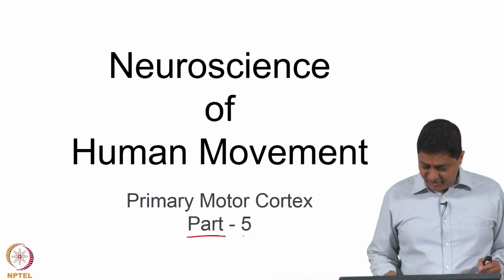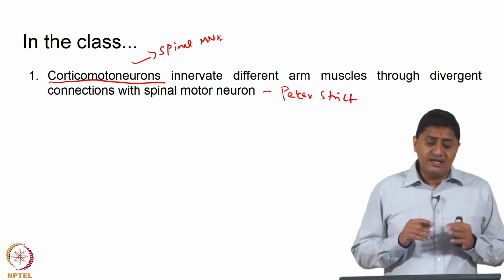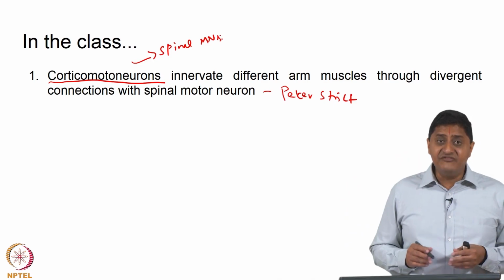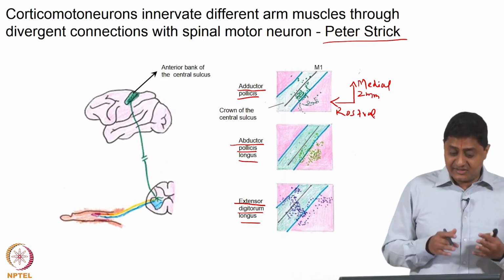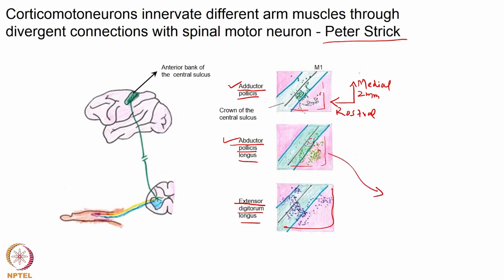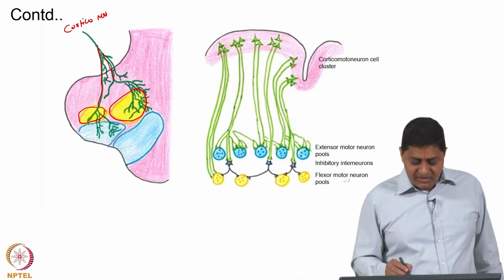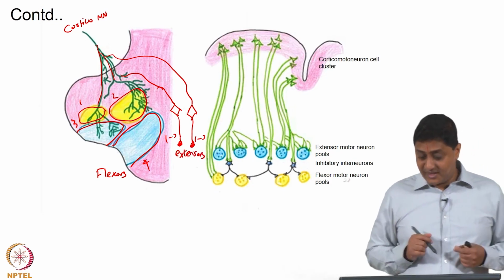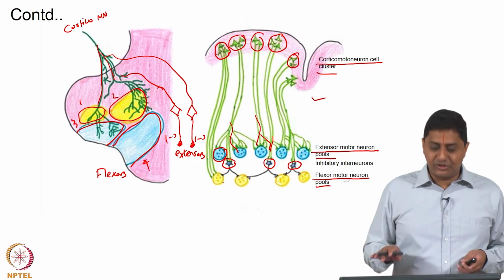Primary Motor Cortex Part - 5